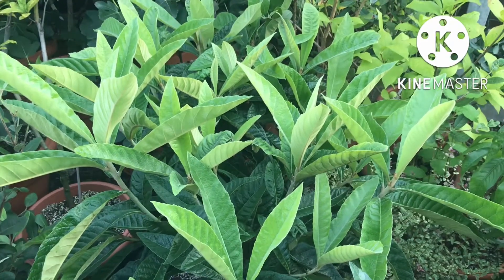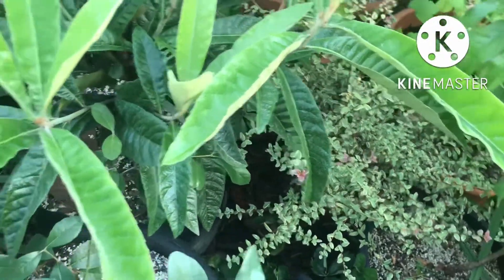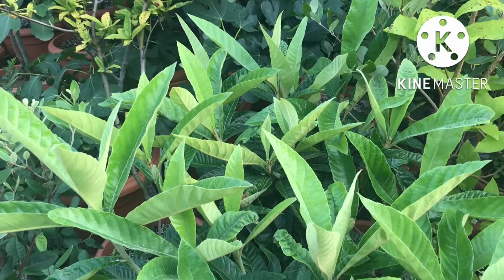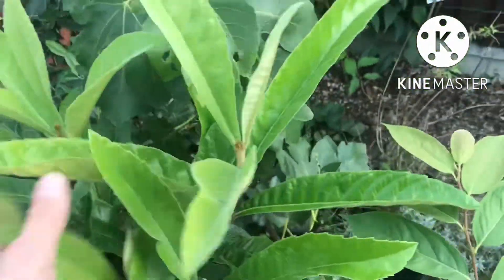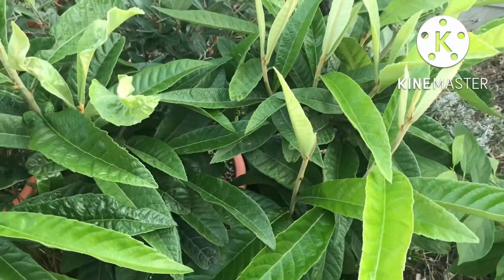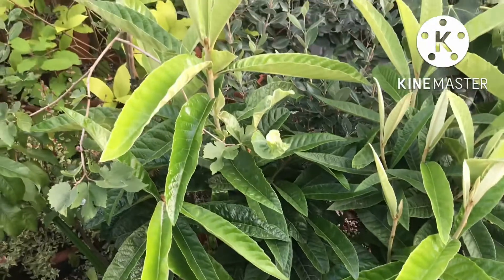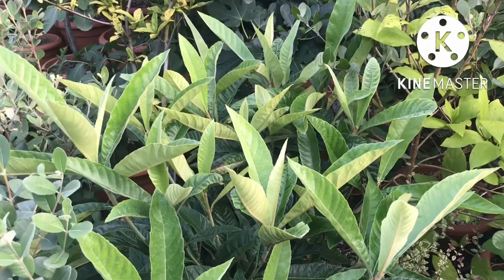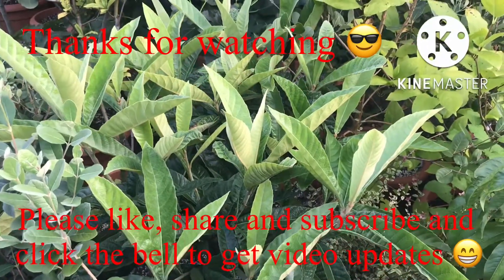Loquat Autumn update, they appear to have made a full recovery from the early season problems.